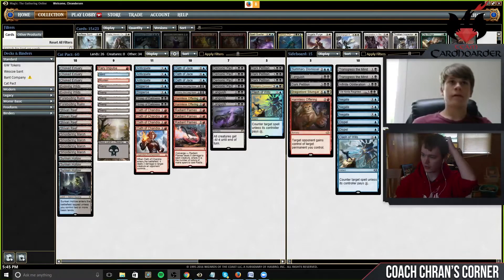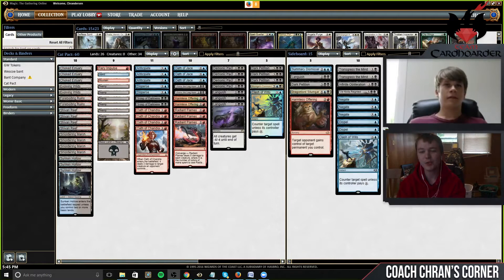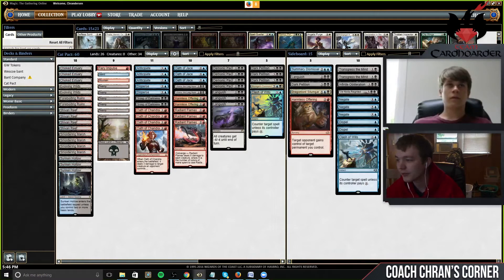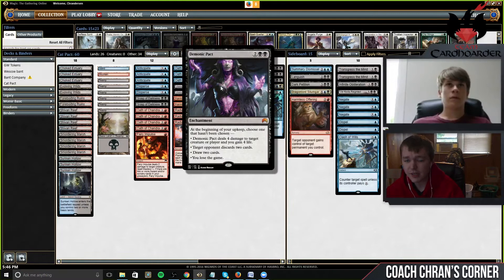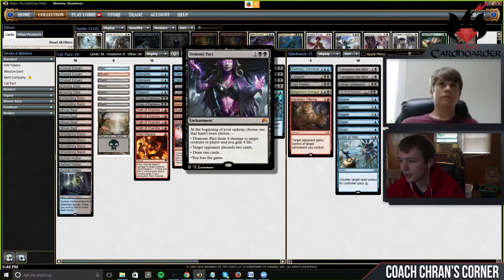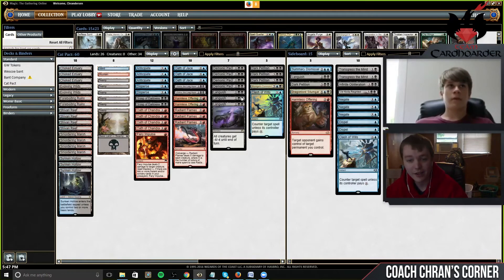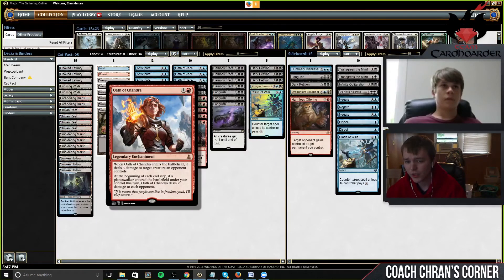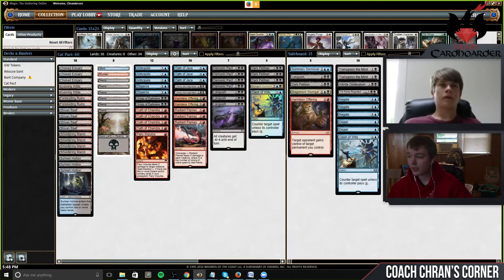Coach Chran's Corner - Standard Cat Pact (Intro)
After a Top 8 performance at GP Portland, even Coach Chran has Cat Pact fever! Curiosity has gotten the best of both Coach Chran and Jack Kiefer, as they test out the Cat Pact deck for the SCG Invitational!